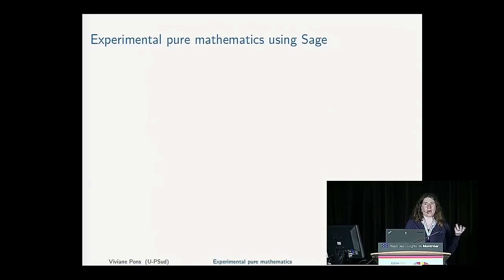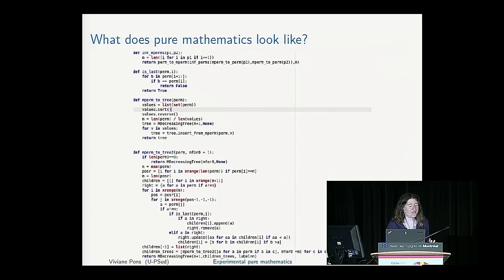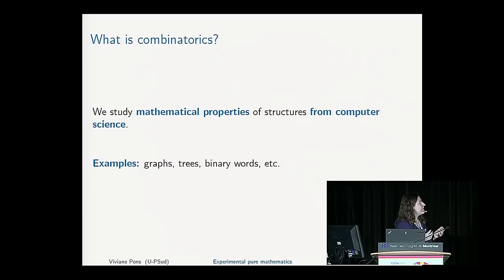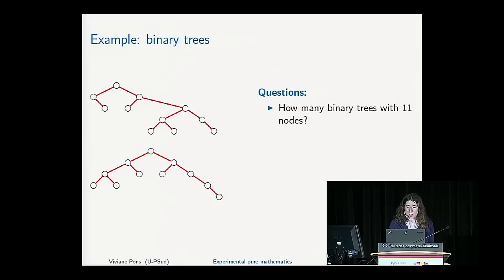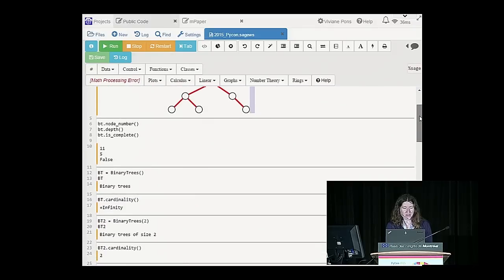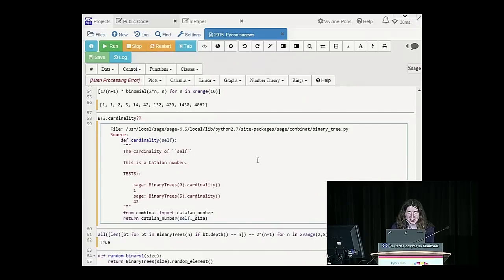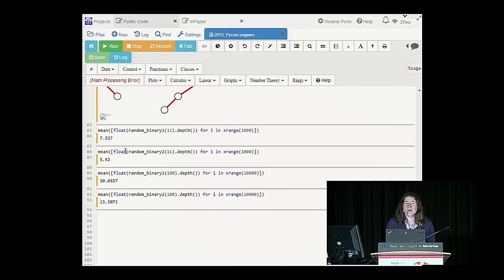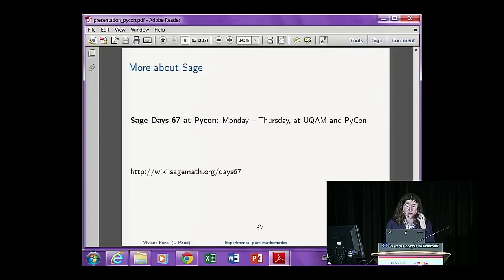Viviane Pons - Experimental pure mathematics using Sage - PyCon 2015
"Speaker: Viviane Pons

Pure mathematics is not always big formulas written on endless notebooks, it can also be hidden behind python code. In combinatorics, we study classical computer science objects like trees or graphs with a mathematical perspective. This talk aims to show how computer exploration and experimentation can be used to discover and prove new mathematical results.